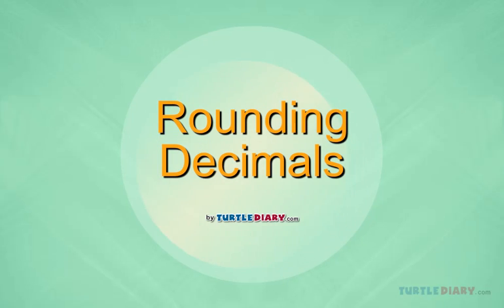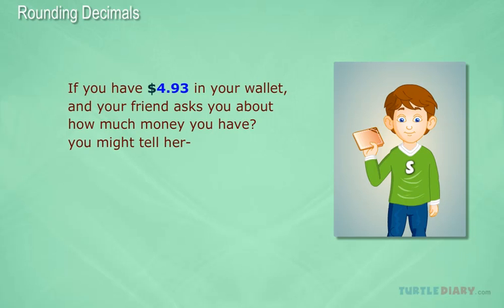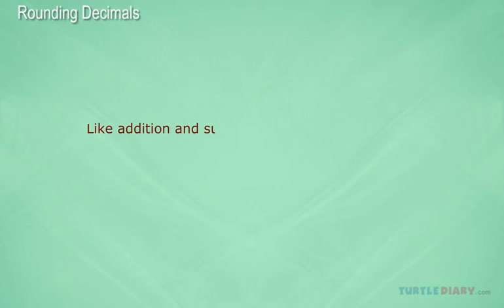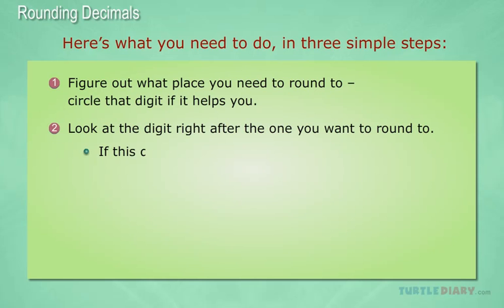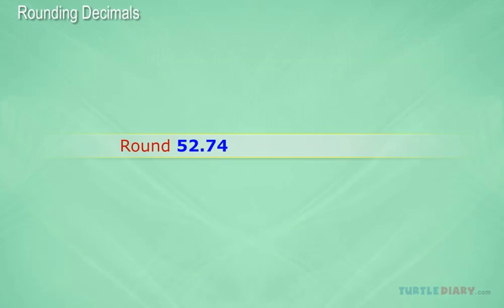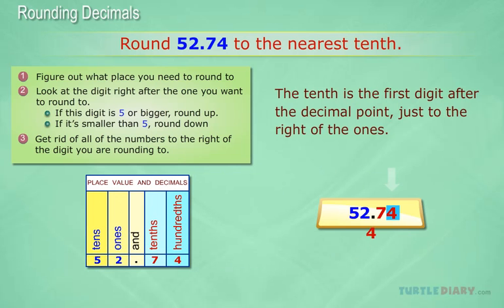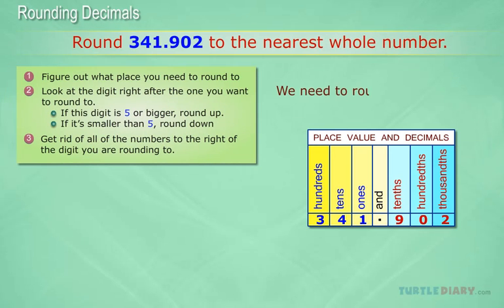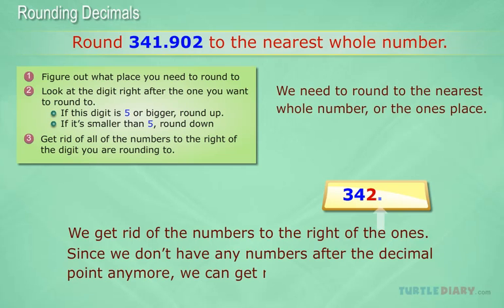How to Round Decimals Up & Down *Math for Kids*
How to Round Decimals Up & Down...Watch this educational math video for kids to learn these steps for rounding decimals.
Figure out what place you need to round to.
Look at the digit right after the one you want to round to.
If this digit is 5 or bigger, round up.
If it's smaller than 5, round down leave the digit you are rounding to as it is.
Get rid of all of the numbers to the right of the digit you are rounding to.